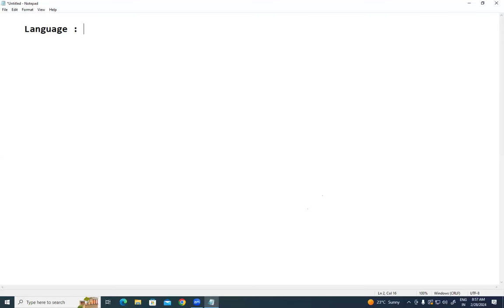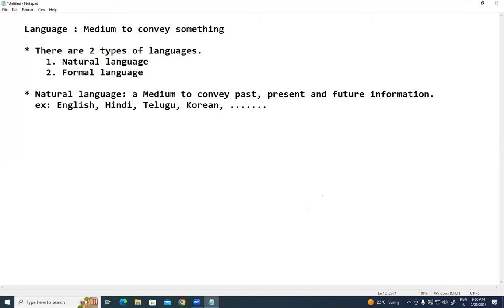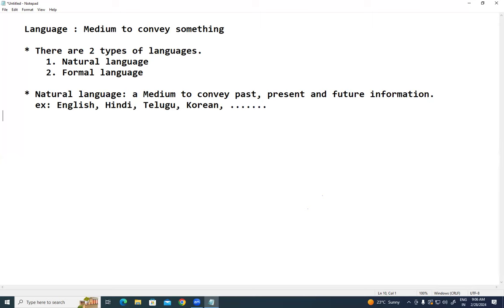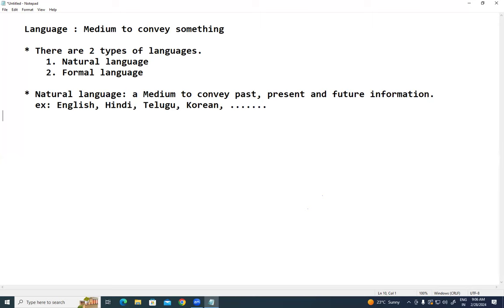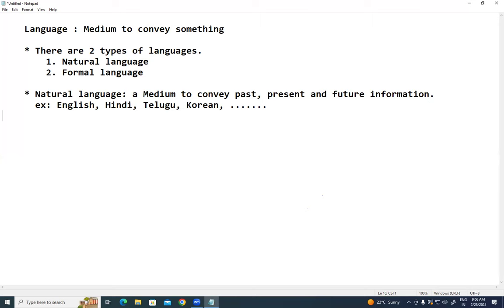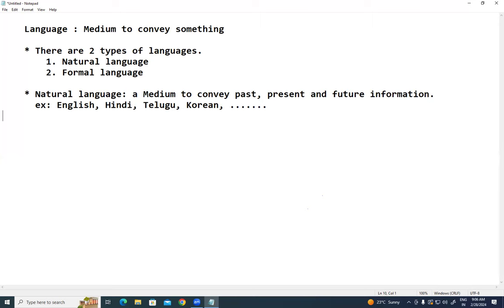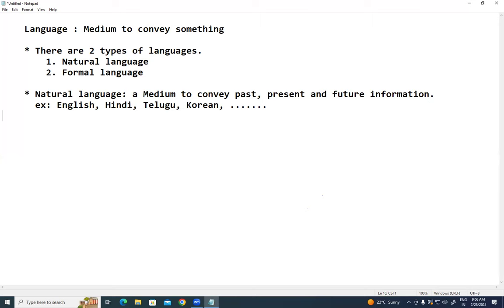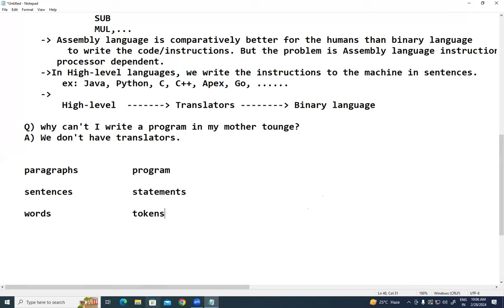Day - 01 : Java Fullstack | Introduction | Ashok IT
🎈 Live Coding
  🎈 Real-time Environment
  🎈 Class Notes